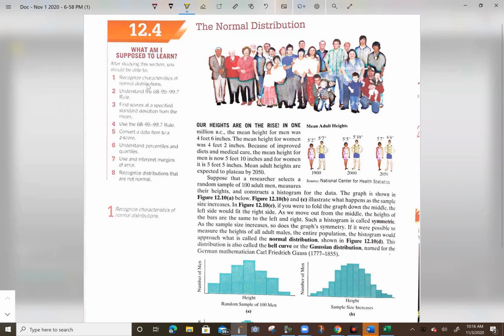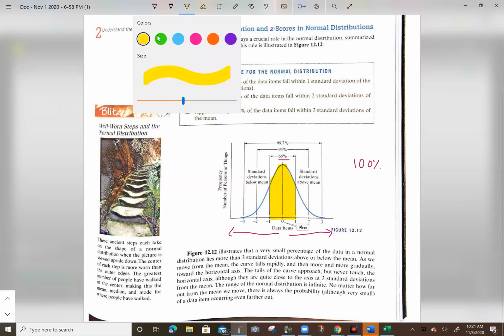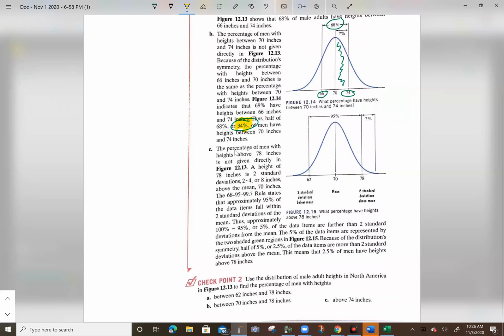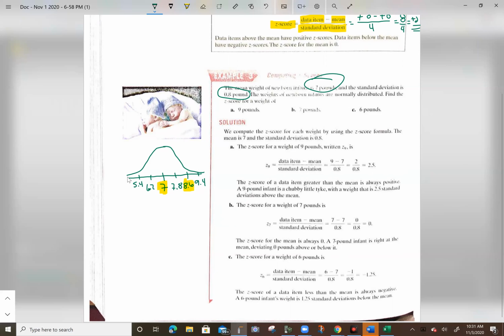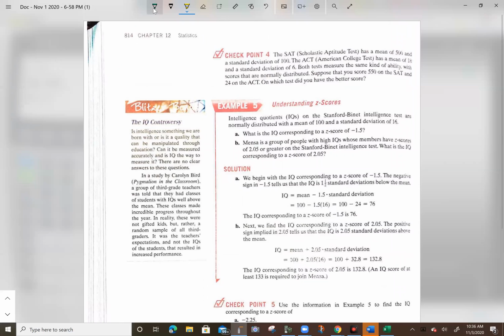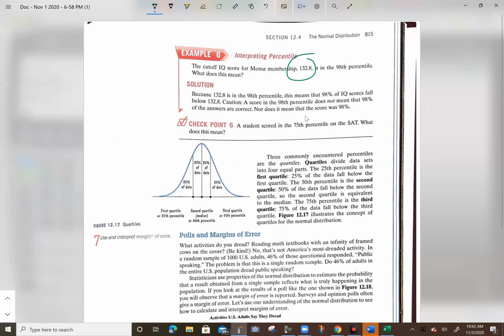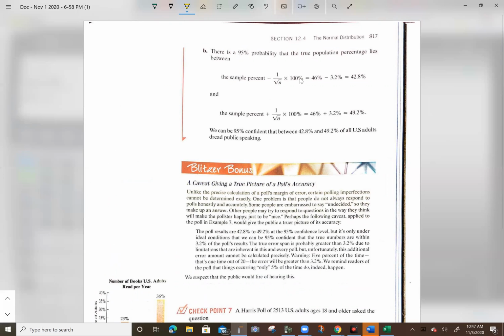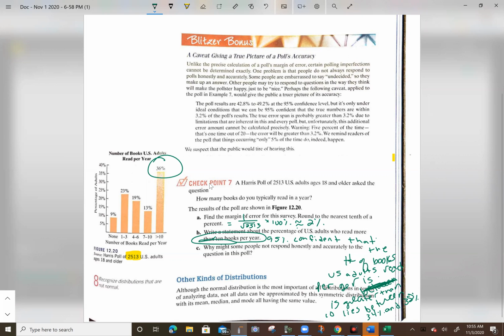Math 120 Notes Blitzer 12.4